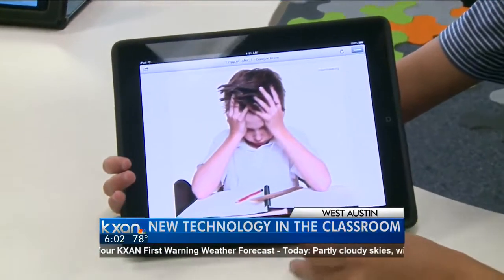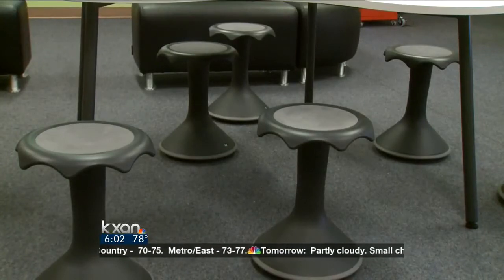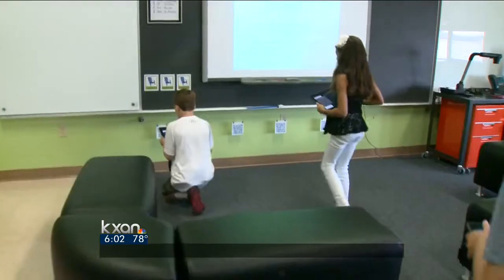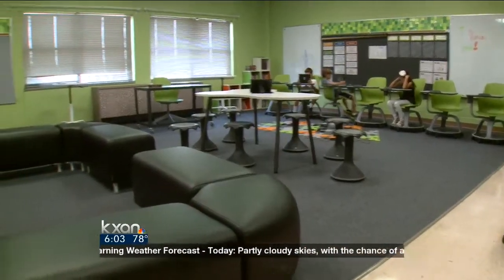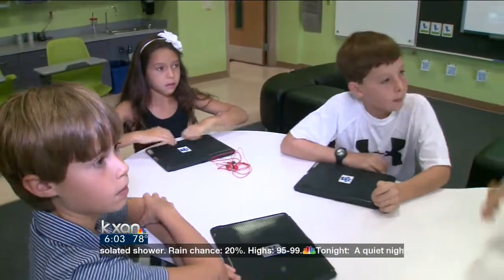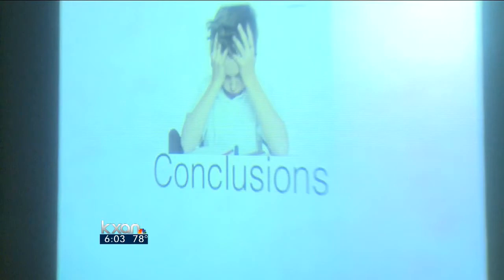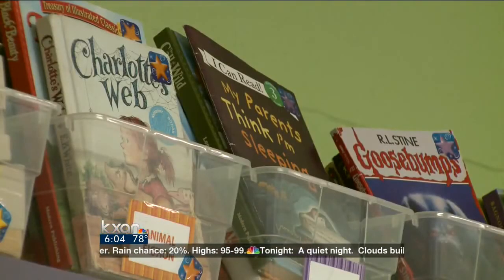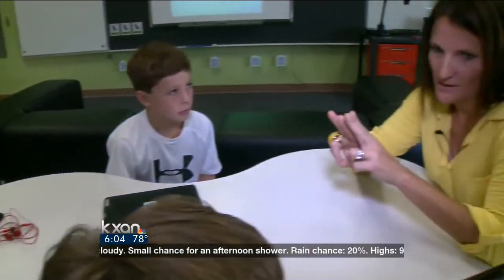Eanes ISD Experiments with Futuristic Classrooms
Reported by KXAN, August 22, 2013